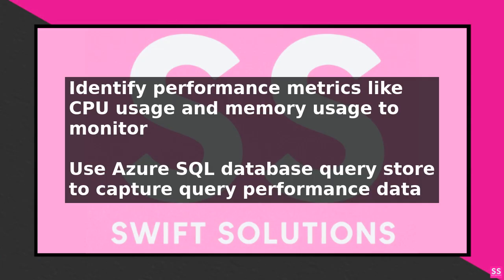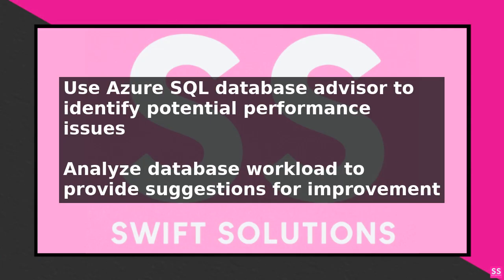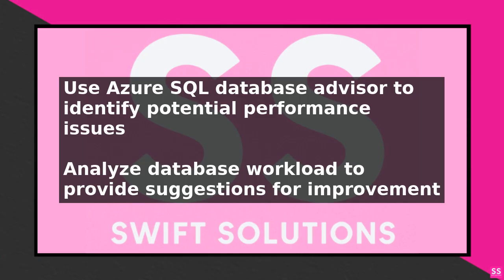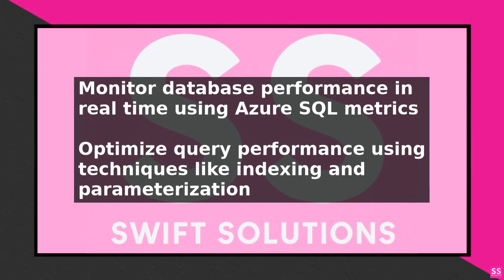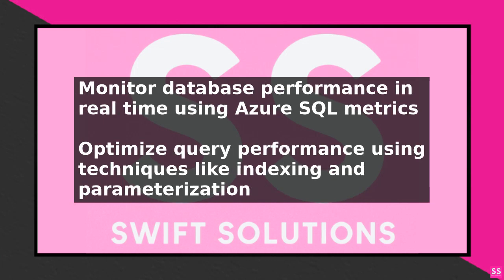How To Audit Azure Sql Performance Tuning (2025)